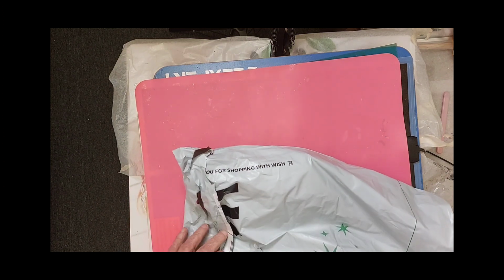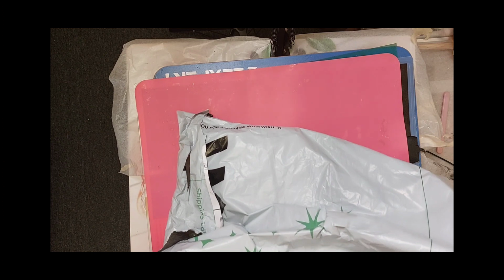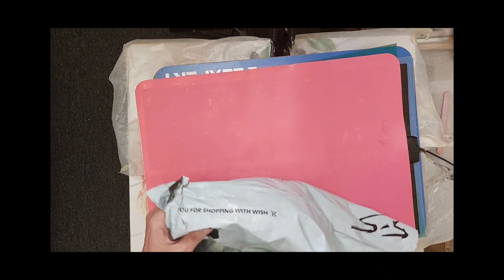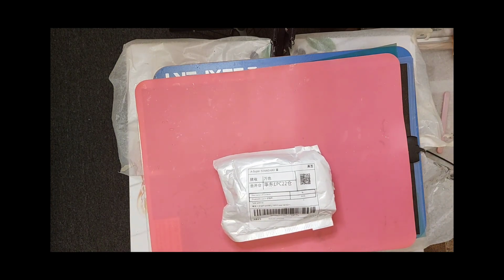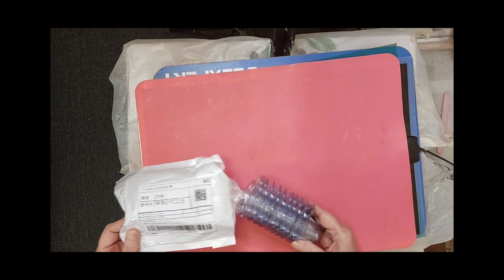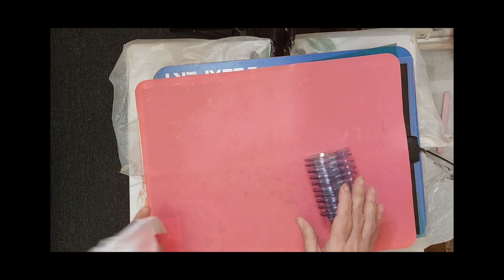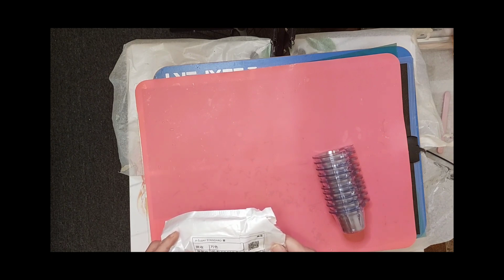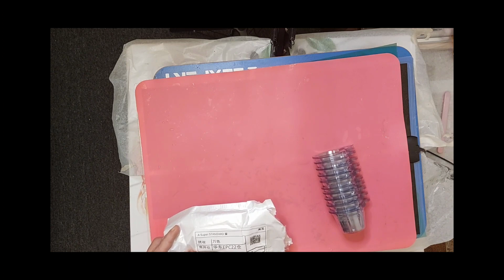Wish shopping haul.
I received some goodies from Wish Shopping today.
The editing program I use.

my jewelry page